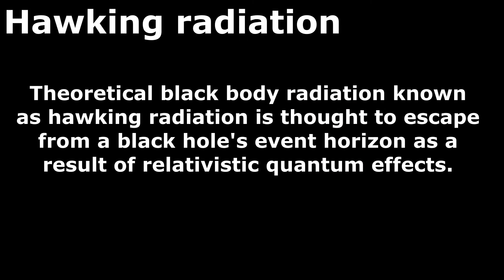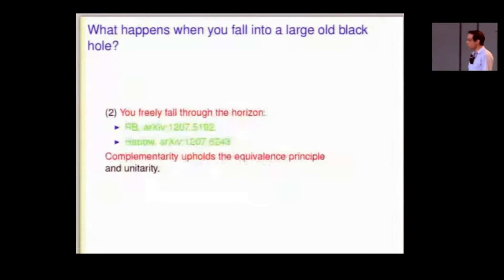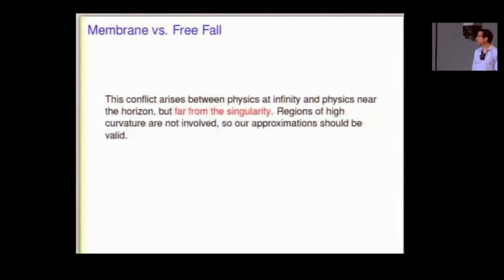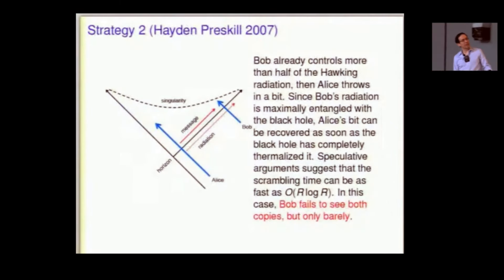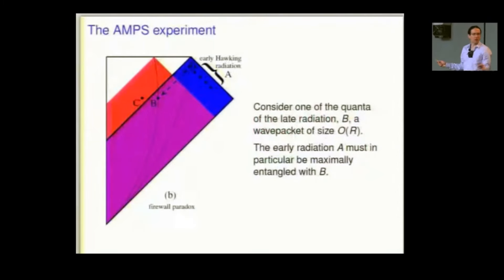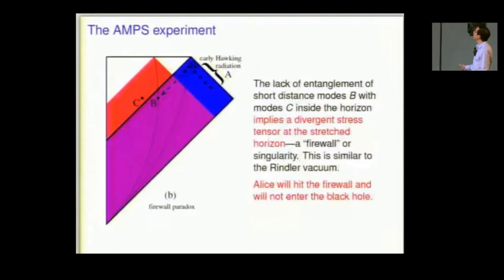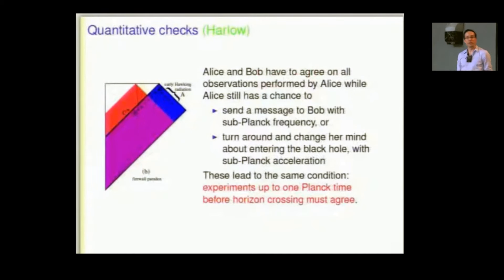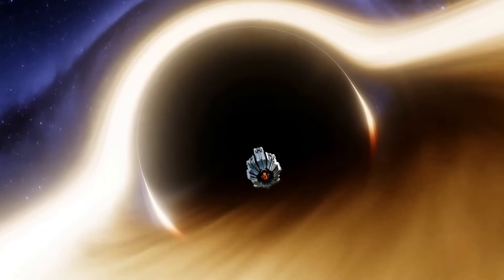New physics discovered near the Black Hole's Event Horizon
Raphael Bousso on Complementarity Principle.